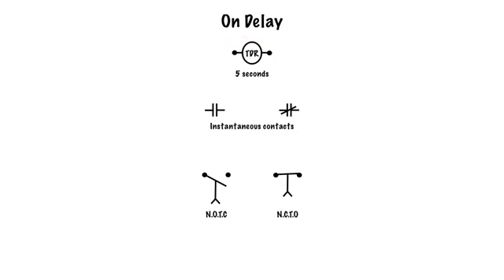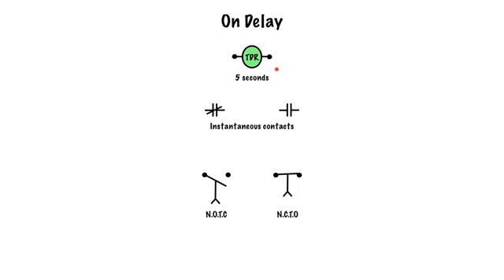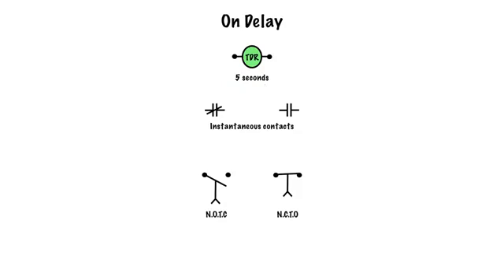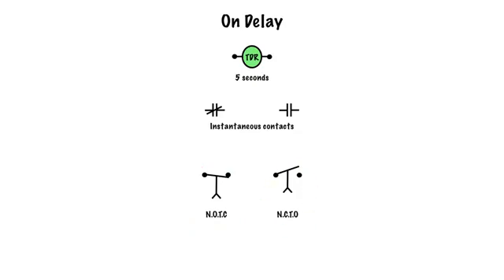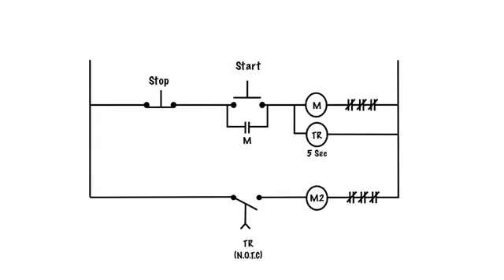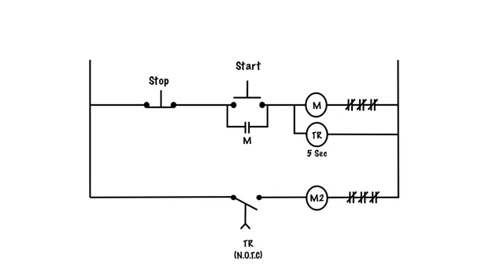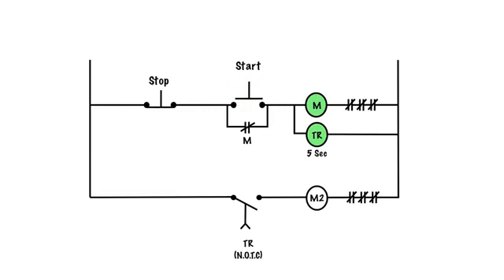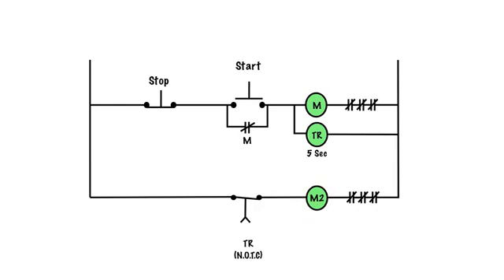time relay on delay